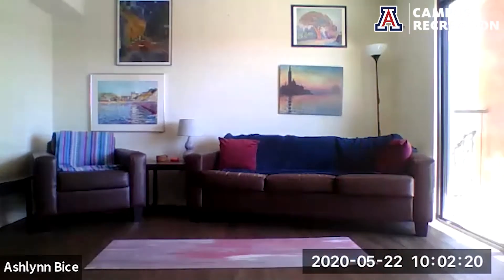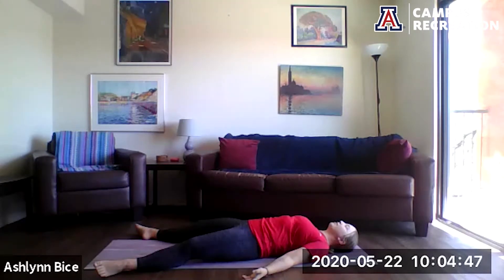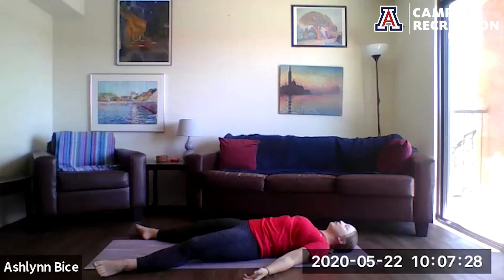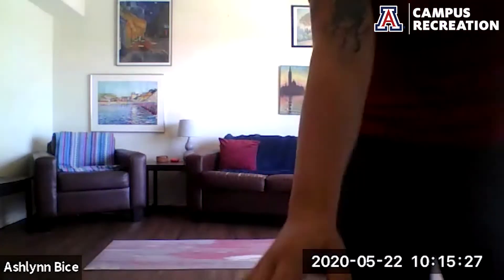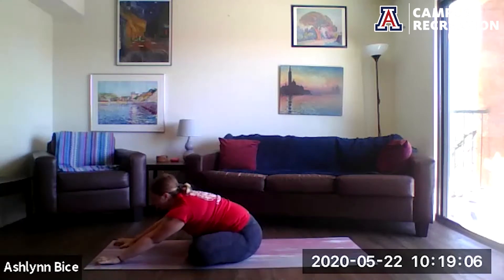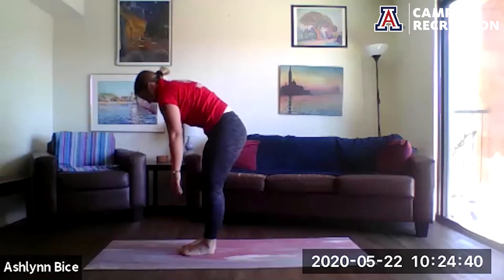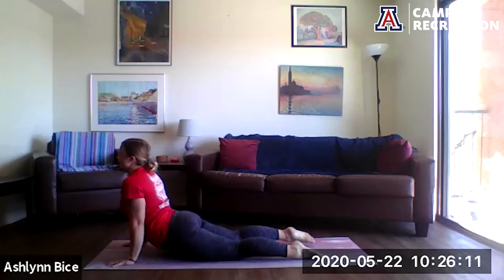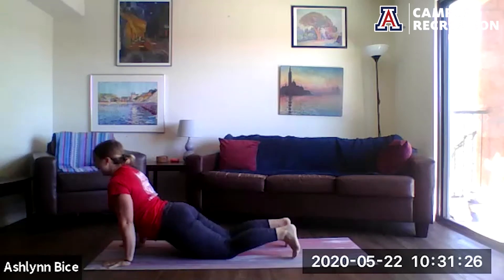Live Yoga and Meditation - May 22, 2020 - Workouts With Campus Recreation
rec.arizona.edu